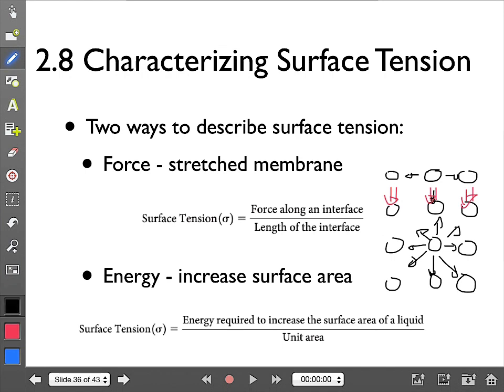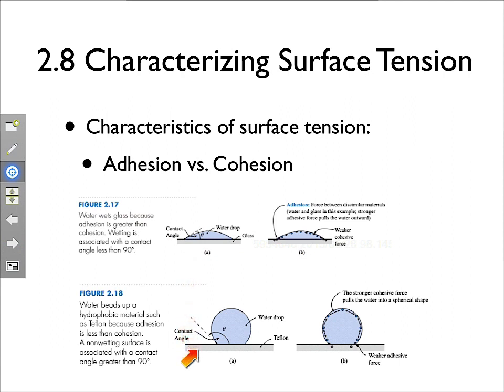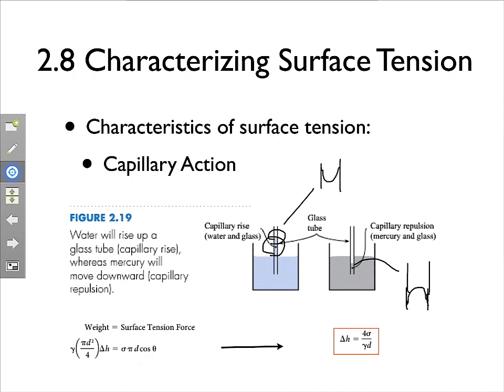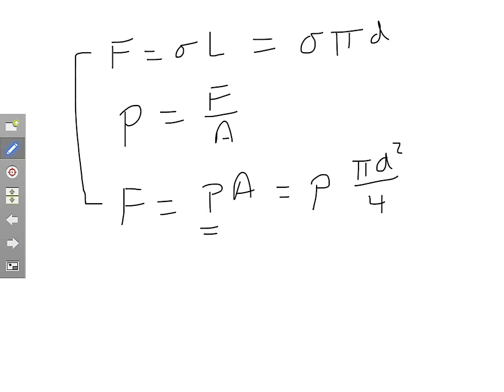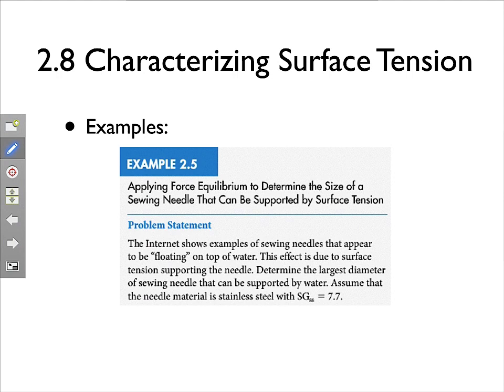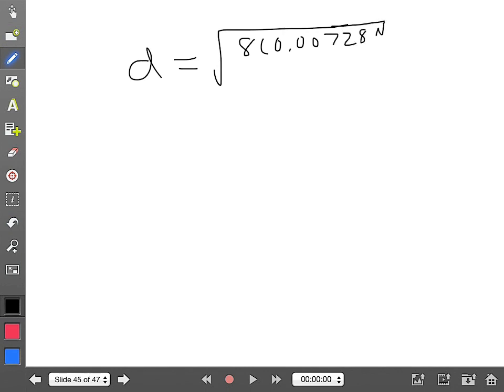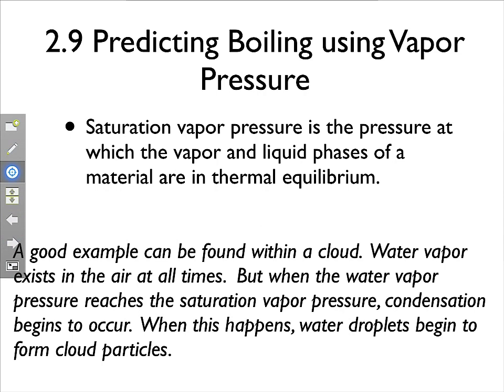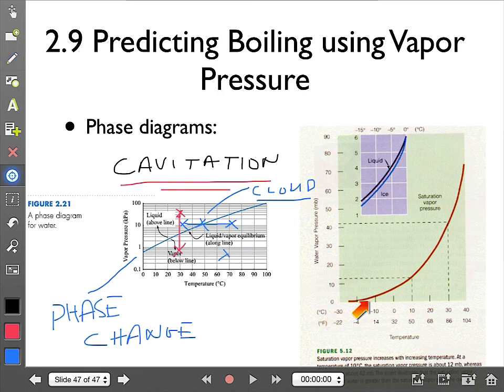CE315: Chapter 2, section 2.8-2.9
Lectures for CE315 for Chapter 2, sections 2.8 and 2.9, from Elger et al, 10th edition.